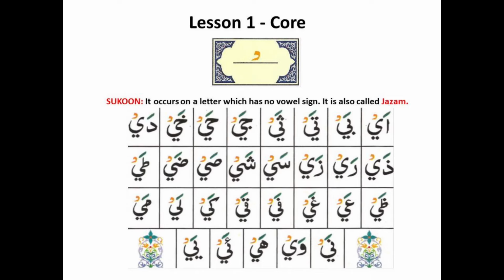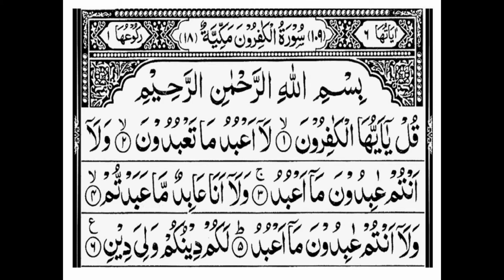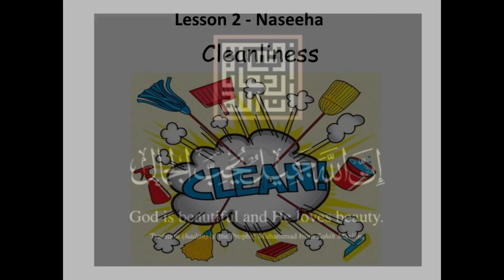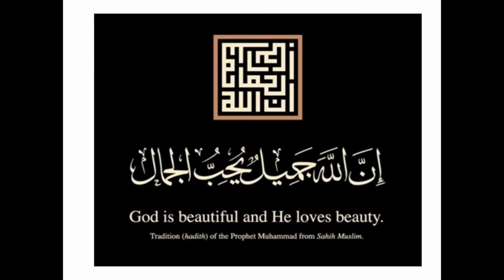Online Learning Day 17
Day 17 of the Online Learning from Paradise Academy.

Today speak about Cleanliness